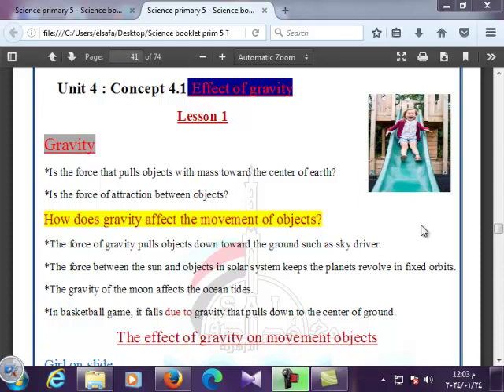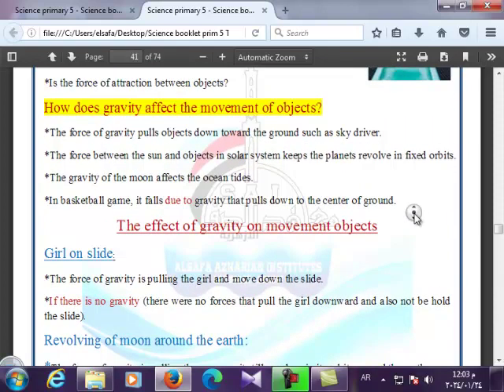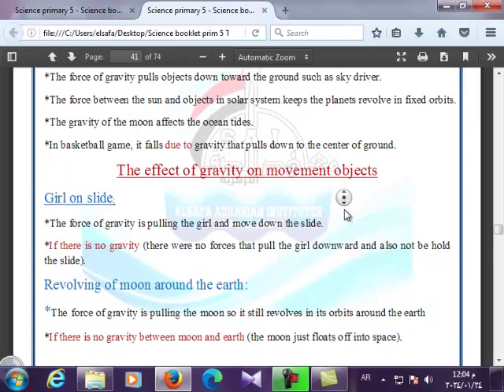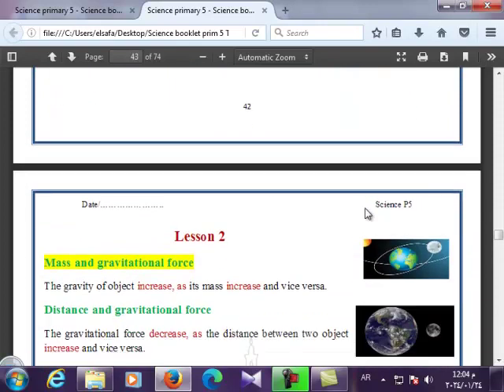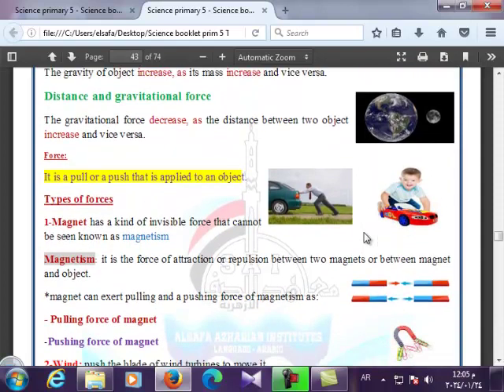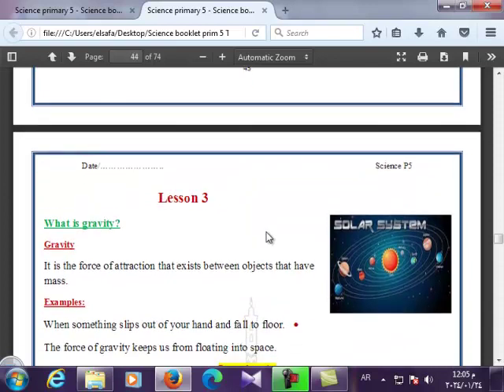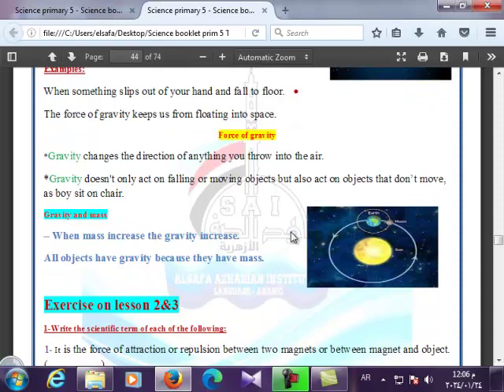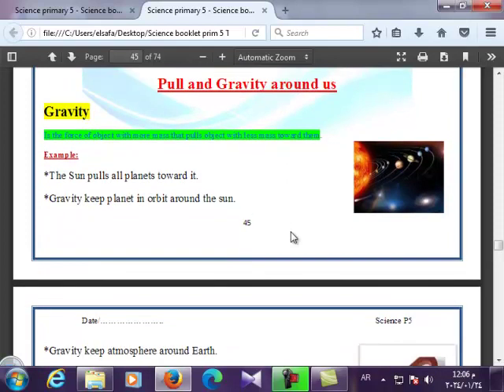sciences - grade 5 - theme4 concept 1 L1,2,3